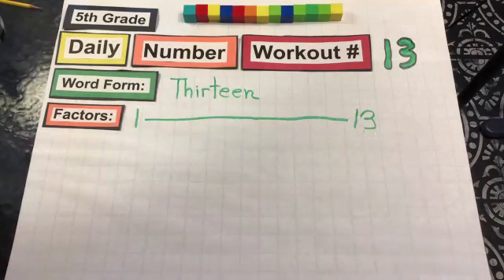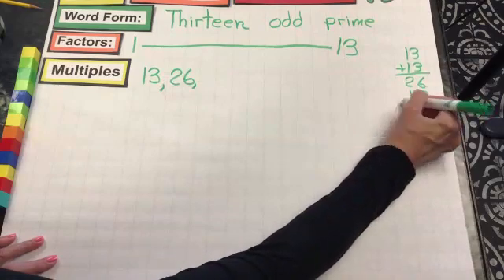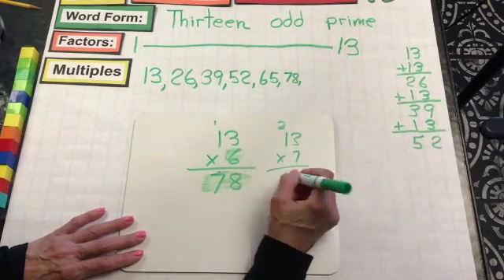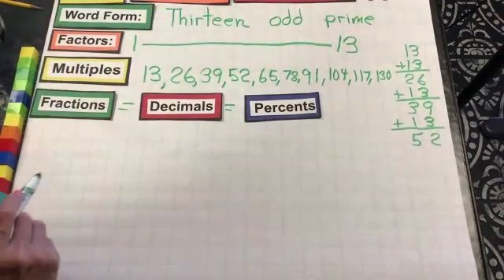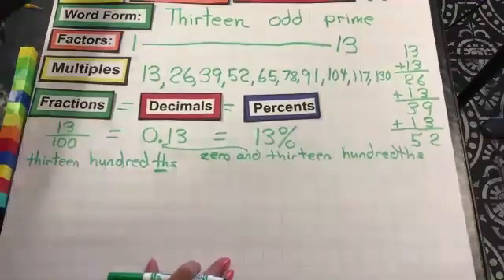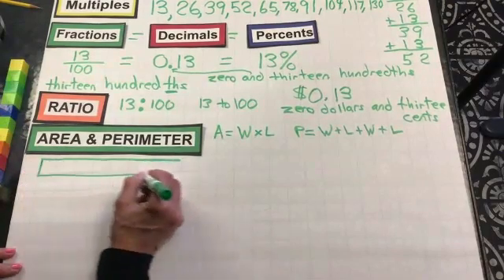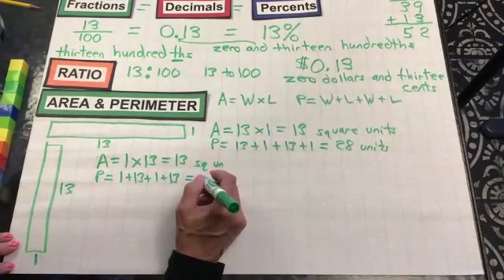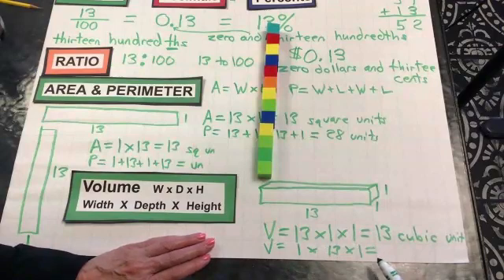13 Daily Number Workout 5th Grade